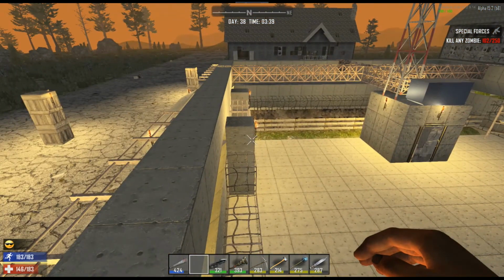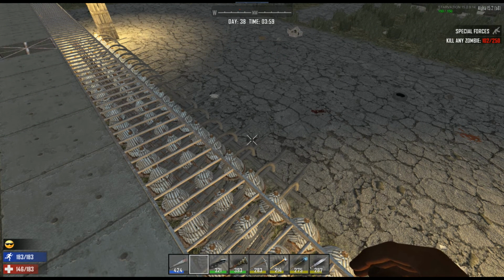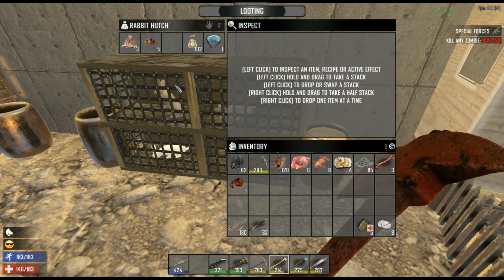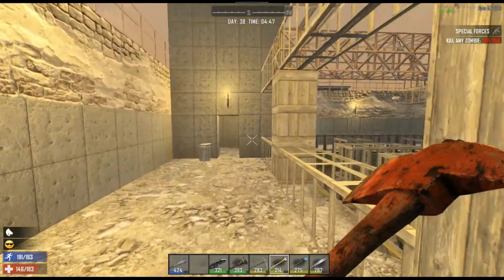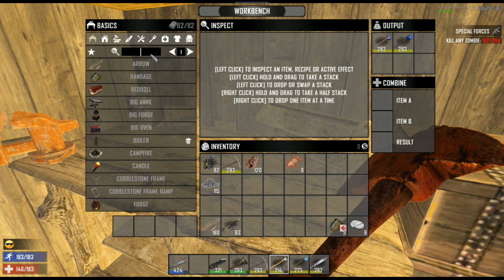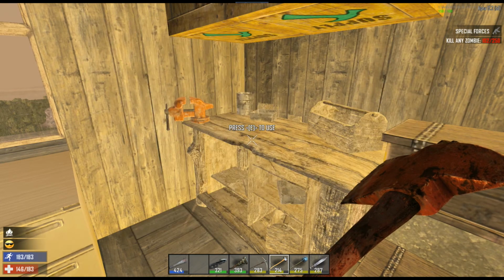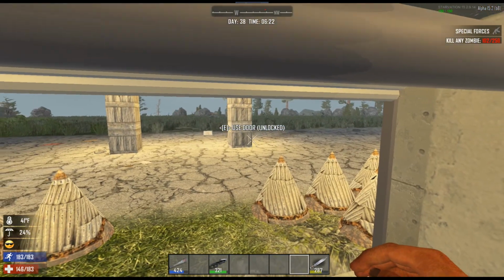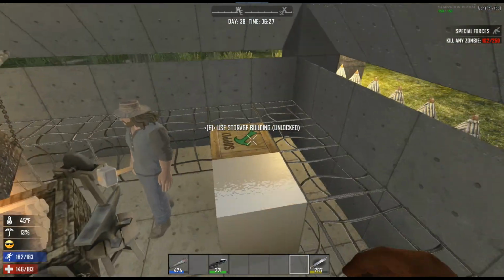7 Days to Die | Alpha 15 | Starvation Mod | Ep 31 - More Settlement Work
for the latest news, releases, and schedule updates!

♫Music Used♫

*Song Name:* Safe and Sound